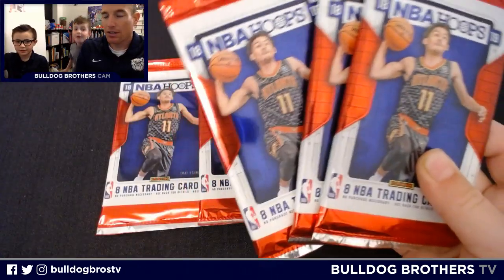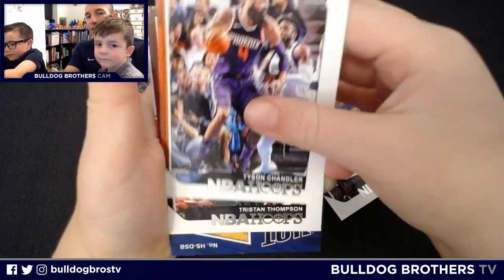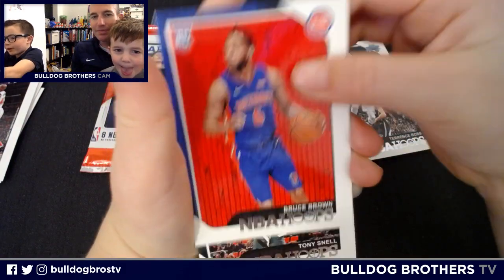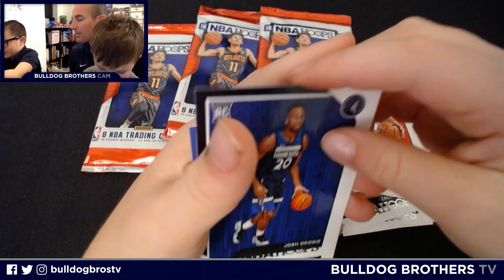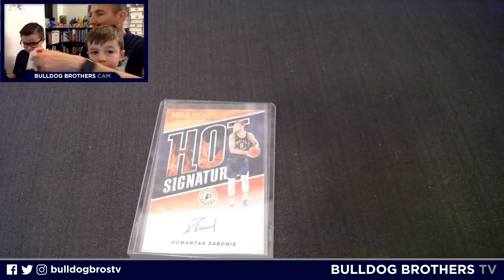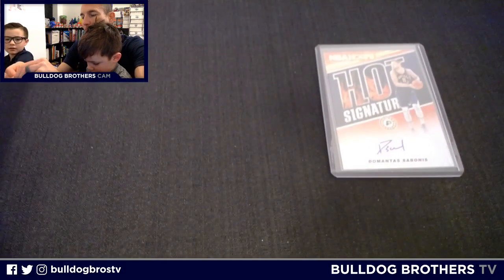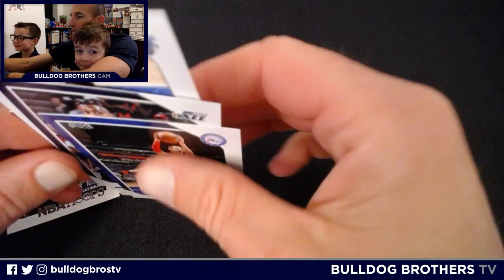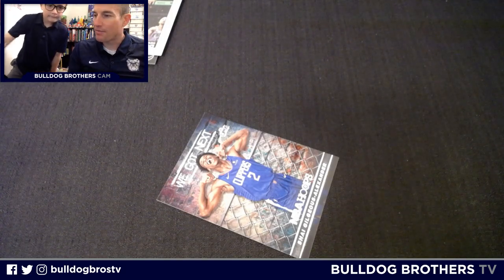SABONIS HOT SIGNATURE PULL IN NEW 2018-19 PANINI NBA HOOPS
Picked up a few packs of 2018-19 NBA Panini Hoops from our local card shop, Indy Card Exchange, and wound up with a nice Hot Signature pull!